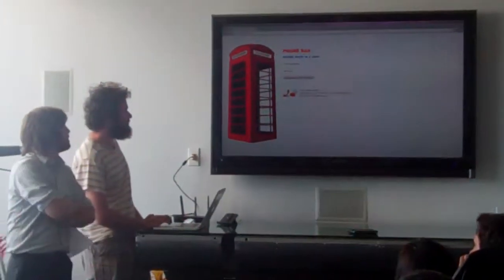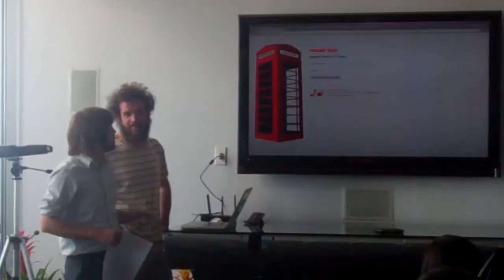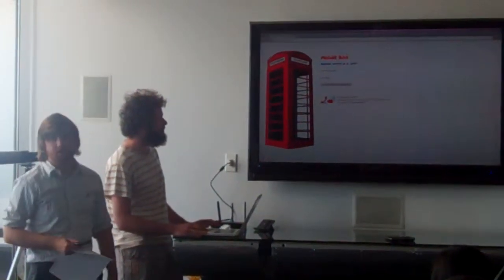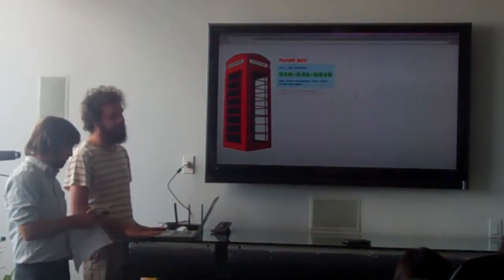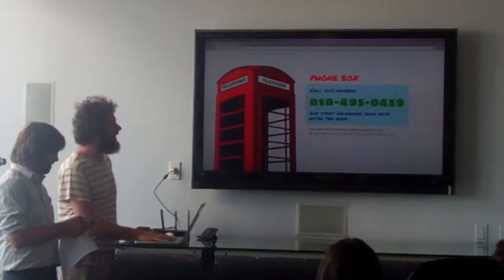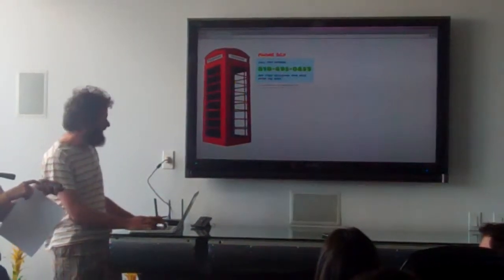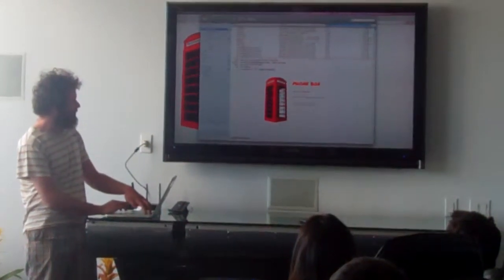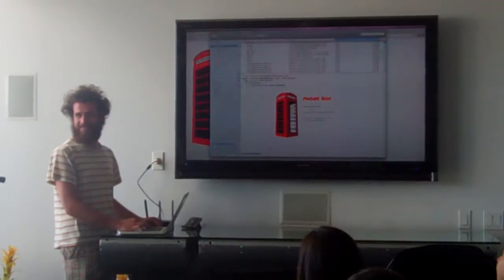Curious Minds Hackathon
Demo of a Twilio hack created at the Curious Minds hack day in Los Angeles, California.